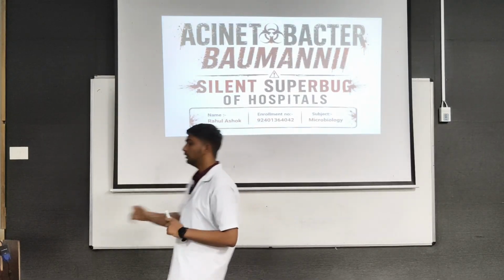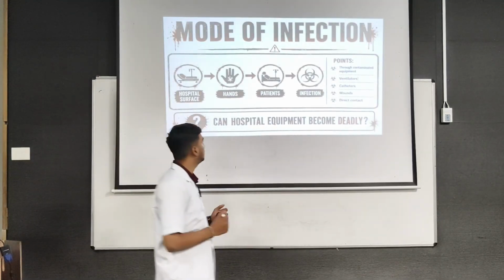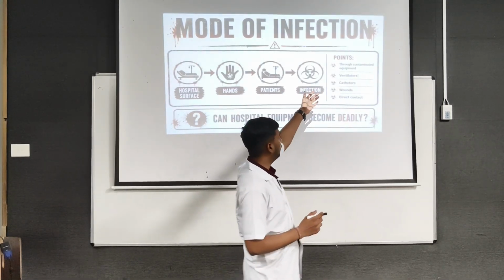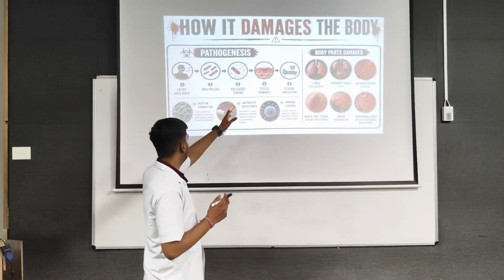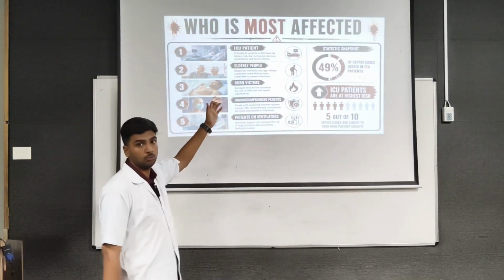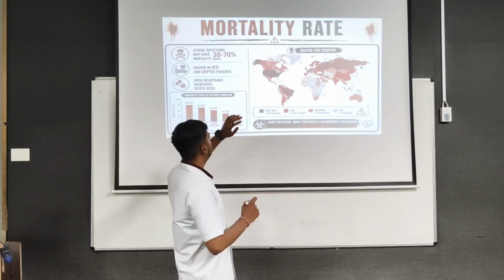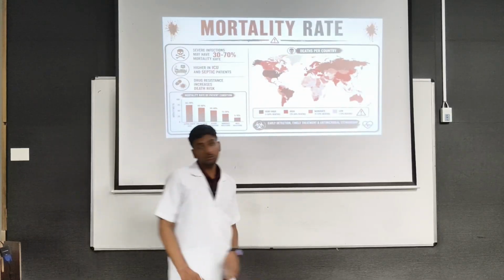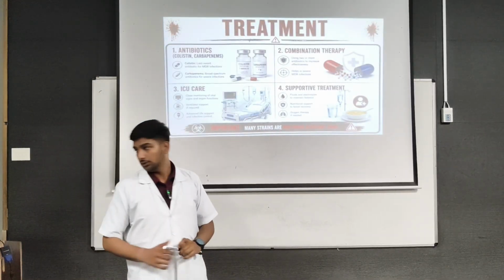ACINETOBACTER BAUMANNII / MICROBIOLOGY